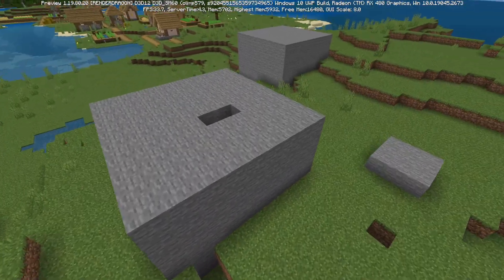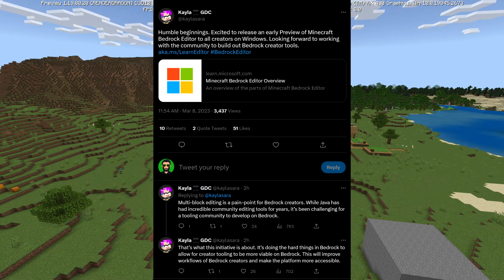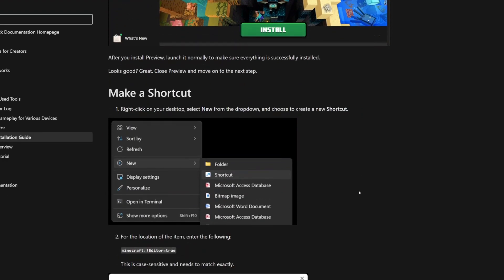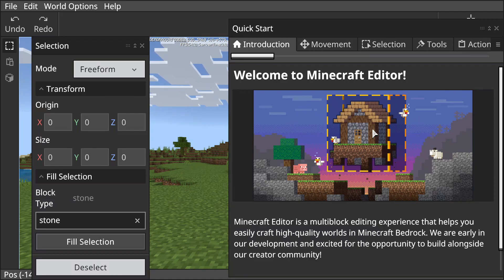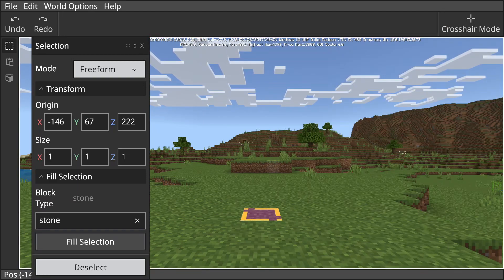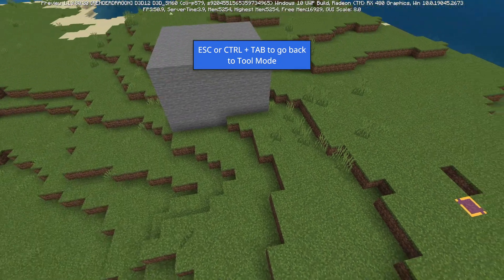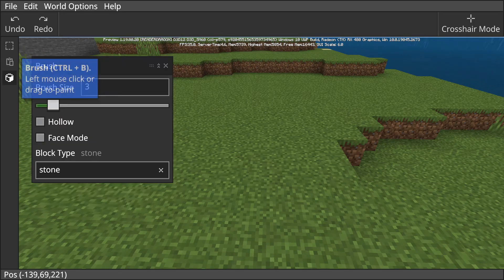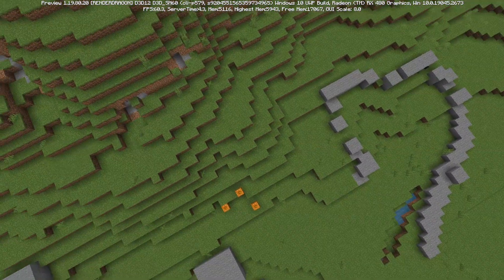HOW TO GET MINECRAFT EDITOR + FIRST LOOK ⚒️ Minecraft Bedrock Preview BETA ✅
HOW TO GET EDITOR MODE IN 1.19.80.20 ✅ FIRST LOOK ⚒️Minecraft Bedrock Preview BETA ✅Changelogfor MCPE,Xbox,Windows ⚒️ Help me get to 500k, drop a like👍 & join SQUAD6🔥 🔥 for DAILY Minecraft Bedrock Tutorial & News Updates !

👑Become a channel Member for Exclusive 😃 Emojis, entry to our private Discord & access to The Autokraft Let's Play Server. 💚 Thanks !